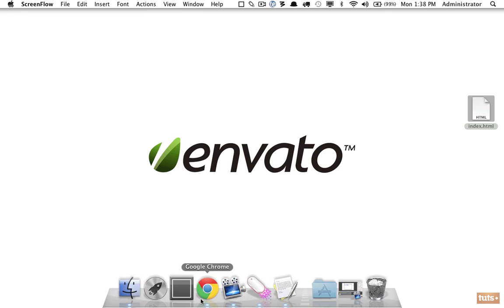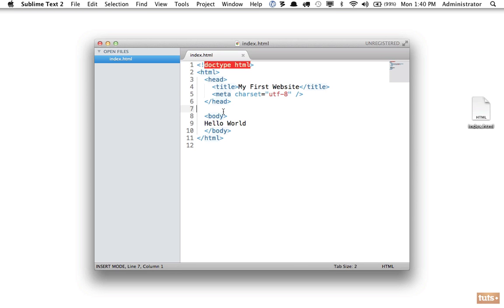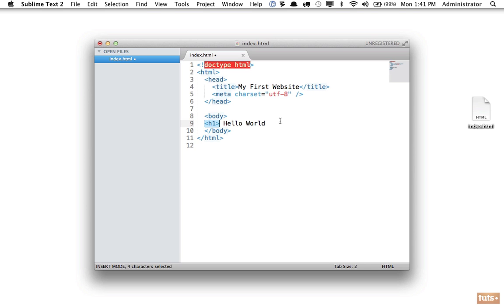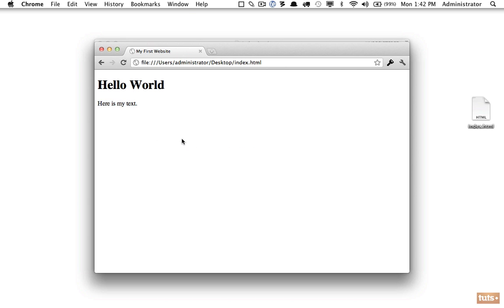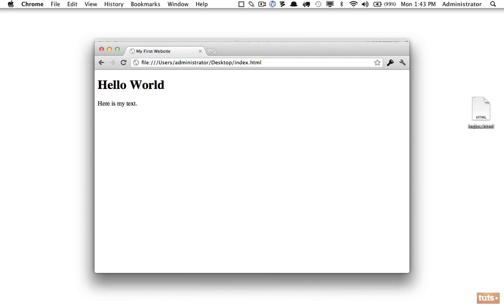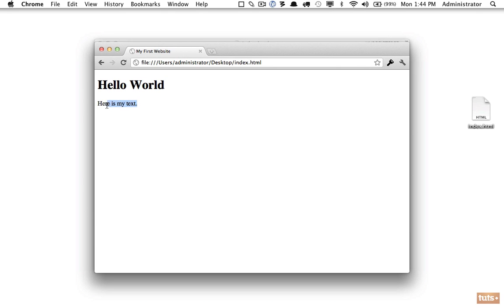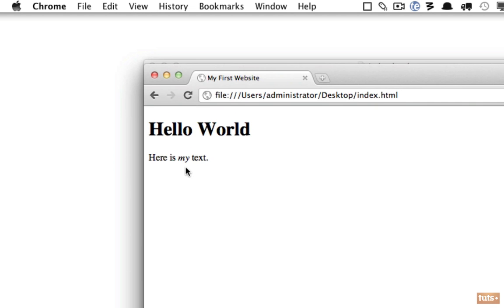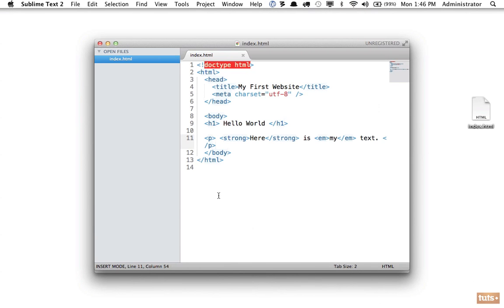2 Getting a Proper Code Editor and Formatting | ZeenDev